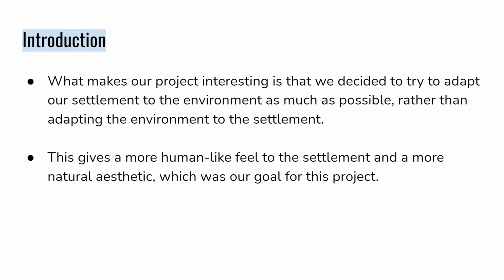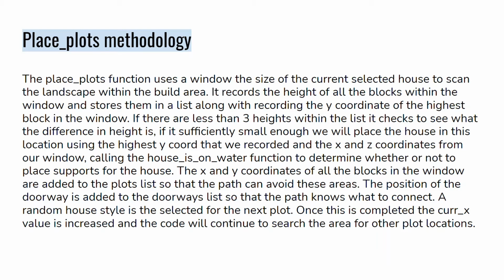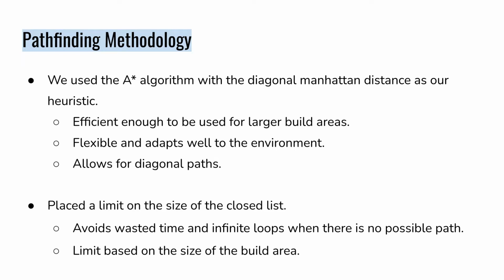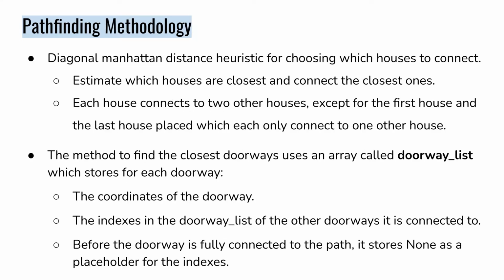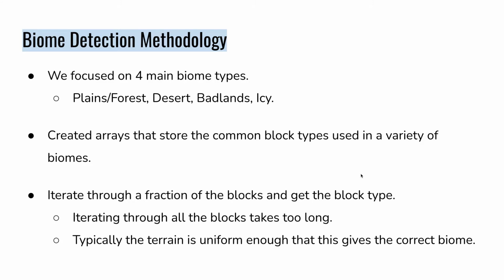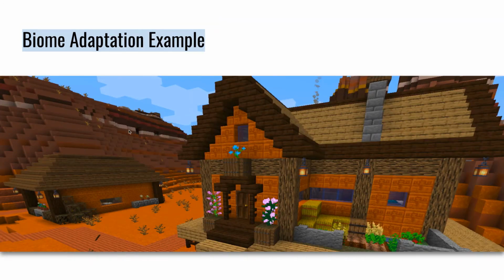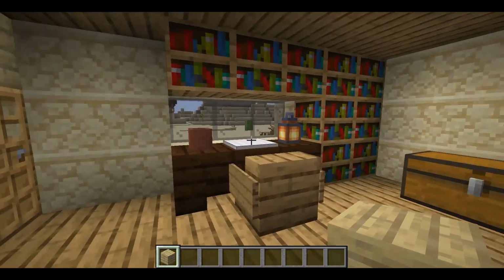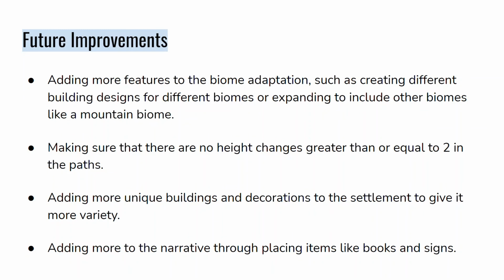Comp 4303 Final Project Video